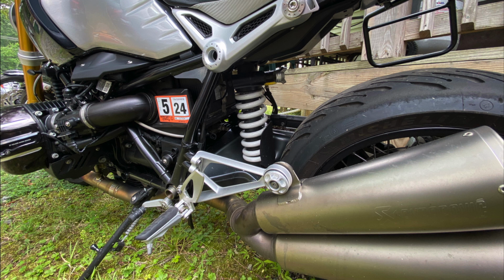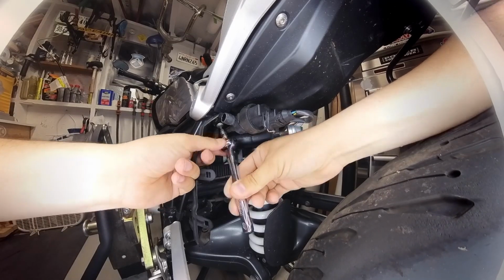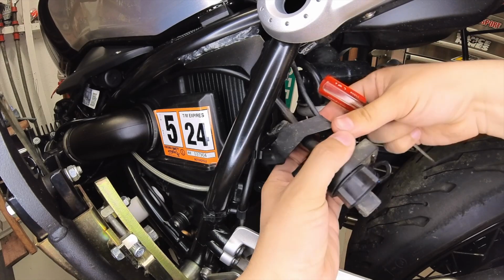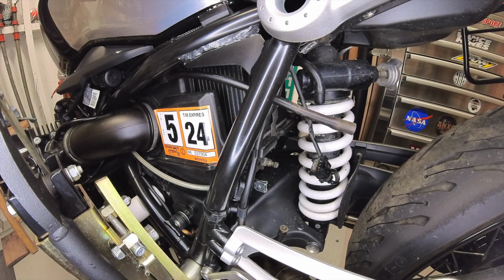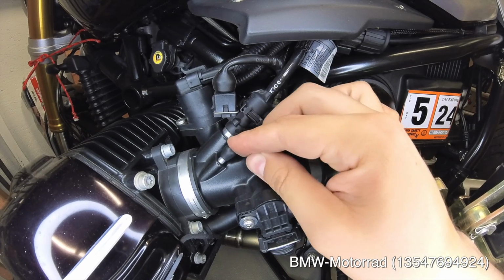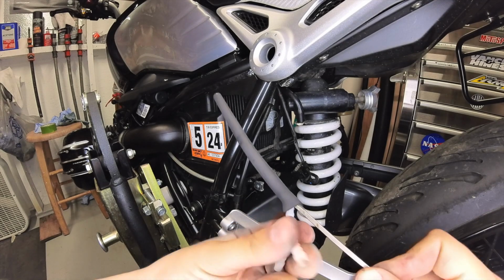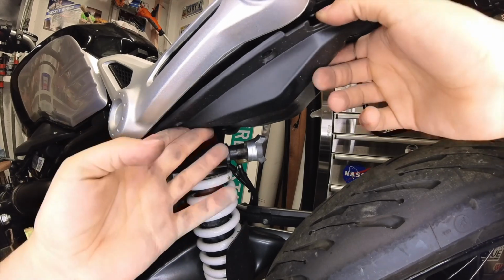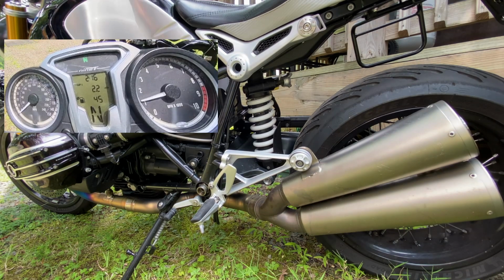Charcoal Canister Removal on a 2014 BMW R9T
Complete removal of the Charcoal Canister on a 2014 BMW R9T.

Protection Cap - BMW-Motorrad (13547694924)